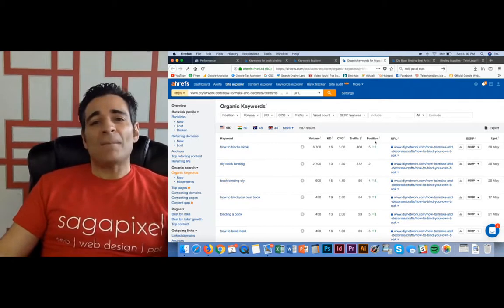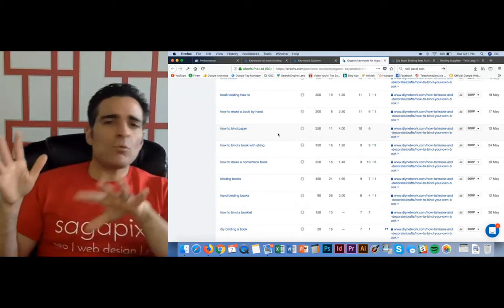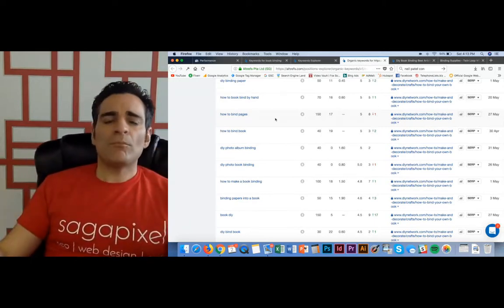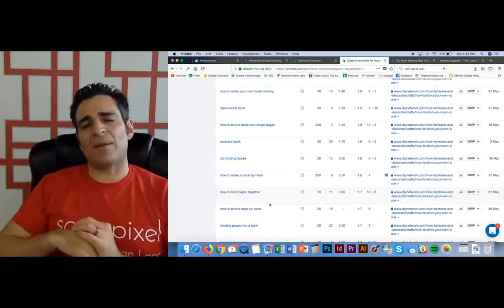How to Find Easy-to-Rank-For Keywords and Blog Topics w/ Ahrefs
This video details how we use Ahrefs to identify low competition keywords to include in blog posts.